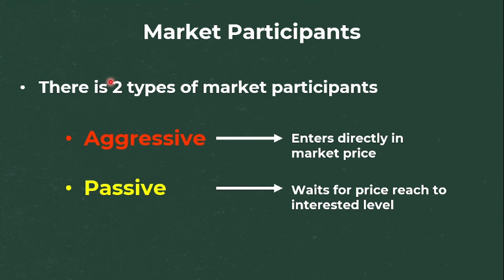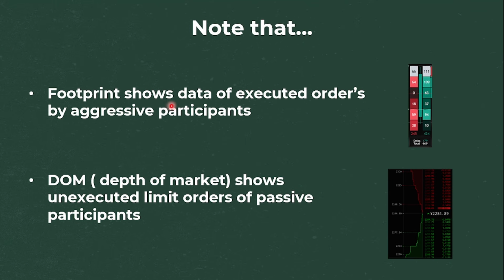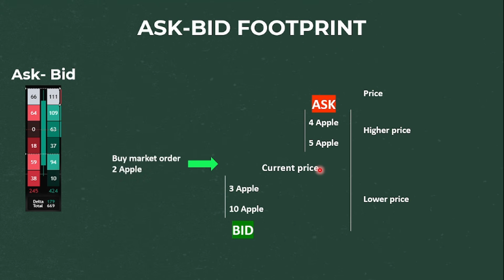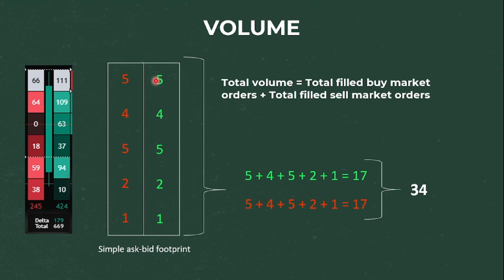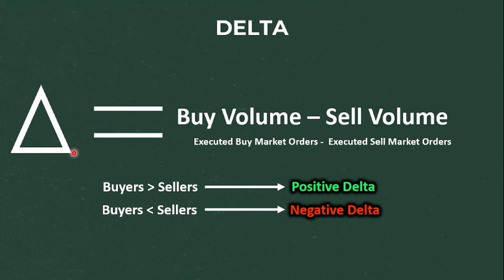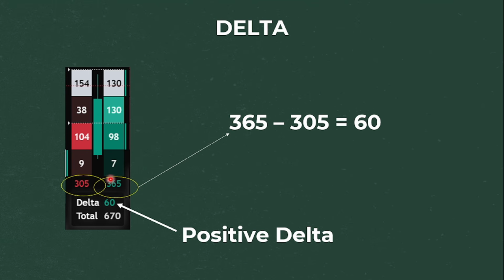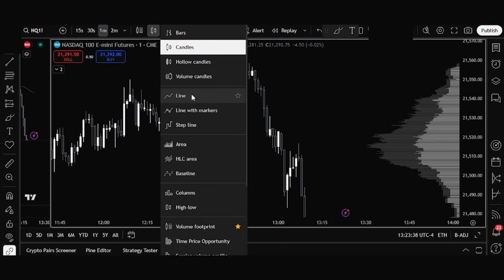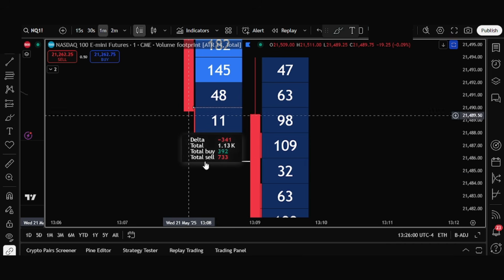Footprint Trading Explained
Understanding the footprint is very first step for order flow. I will post more lessons, but all I need is encouragement of you.